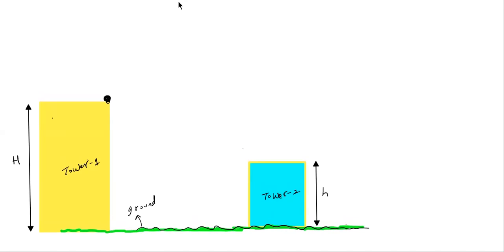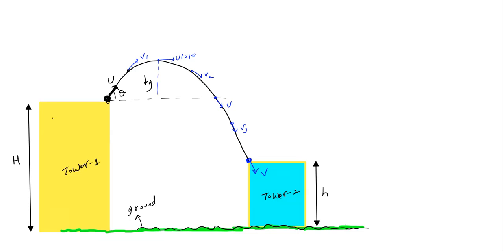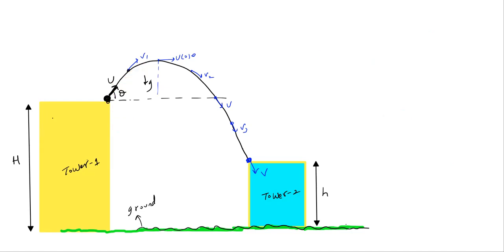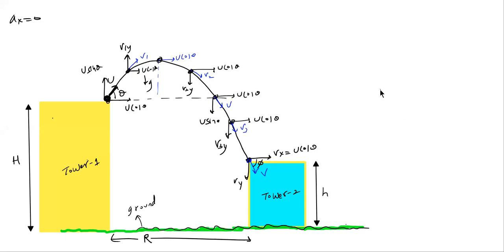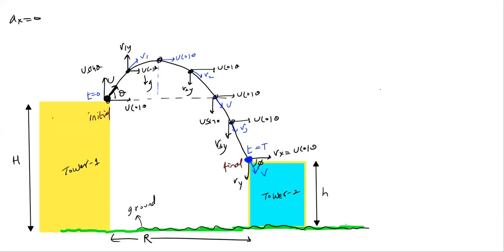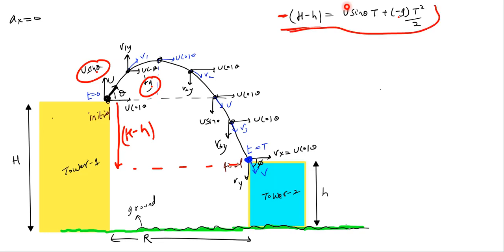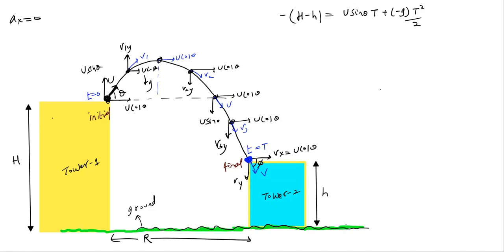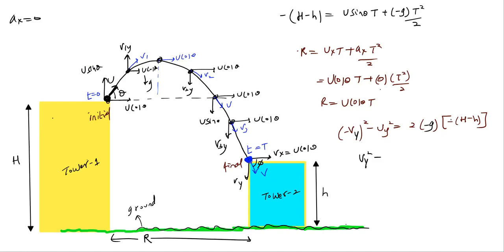19) Motion in a Plane | Projection from tower to tower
Physics | Kinematics  |  JEE Main | JEE Adv |